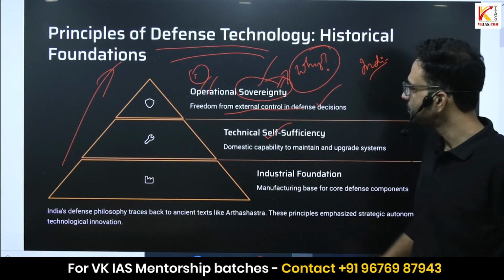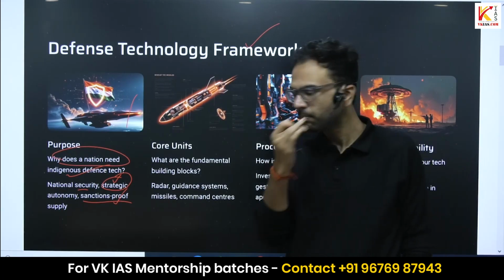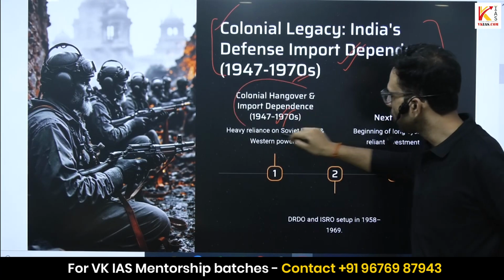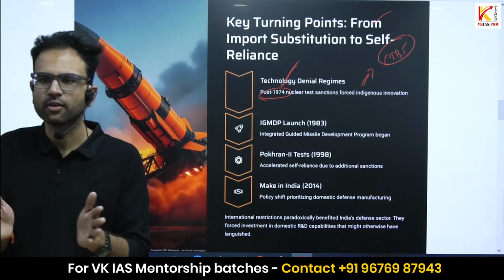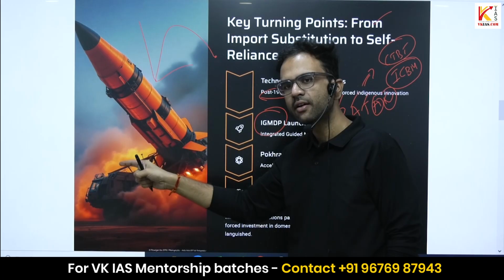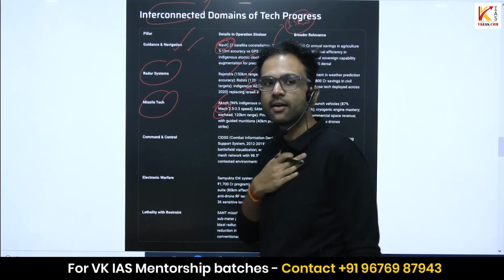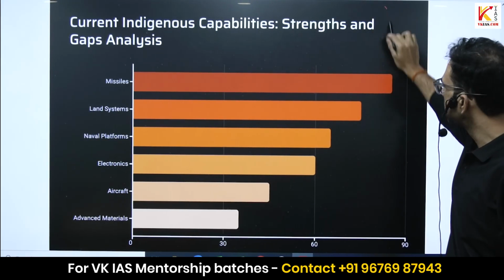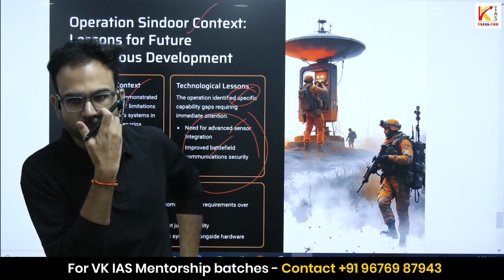15 05 2025 VIKAS SIR CURRENT AFFAIRS